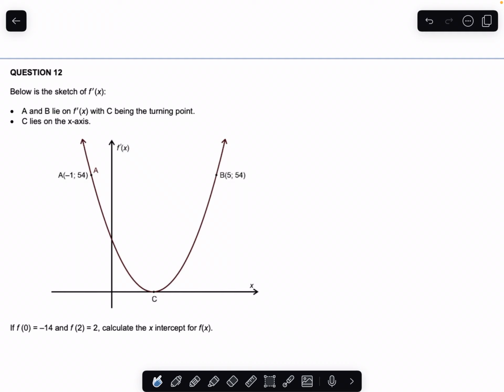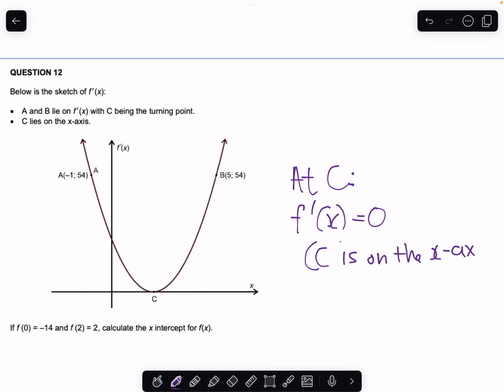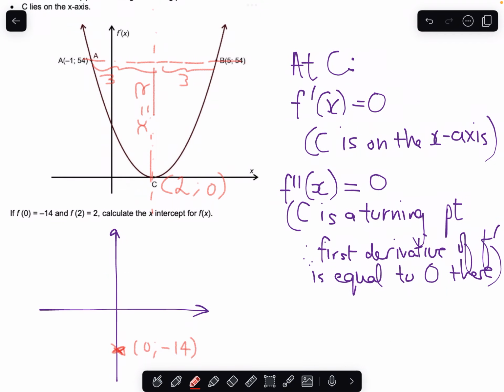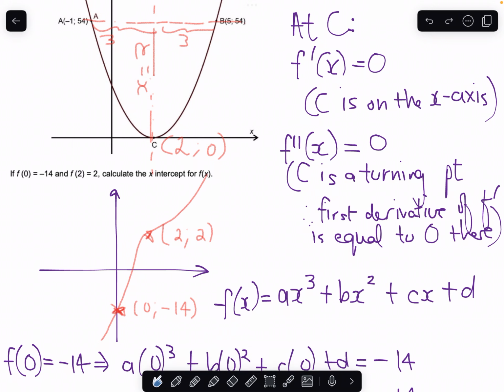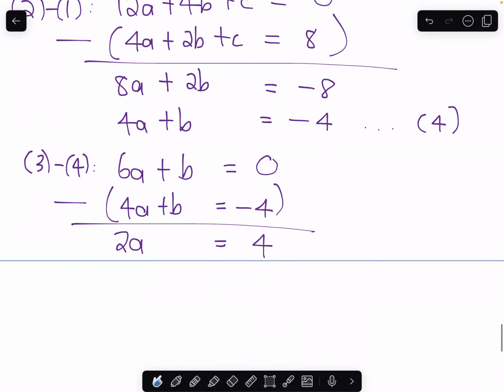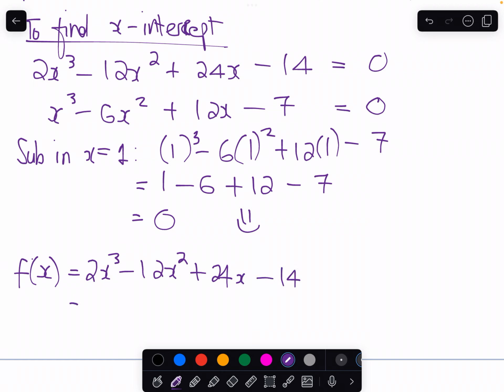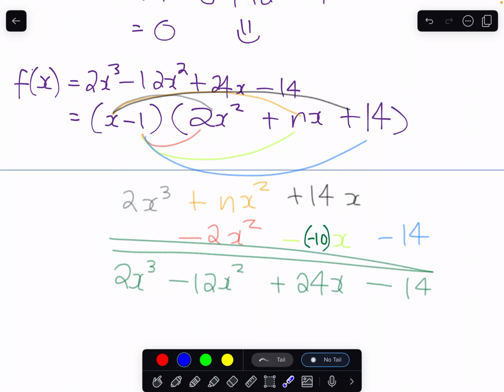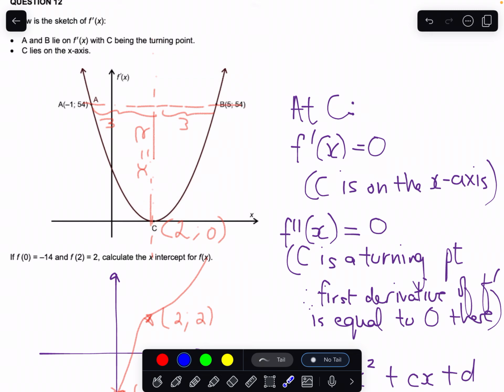IEB Nov 2022 Paper 1, Question 12 [Grade 12 Mathematics] | Calculus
In this video, we use the graph of f' to figure out things about the graph of f -- the ultimate detective adventure!